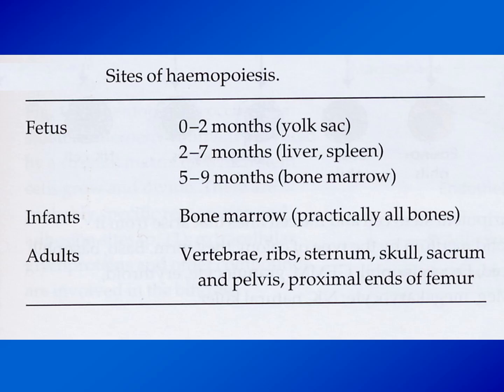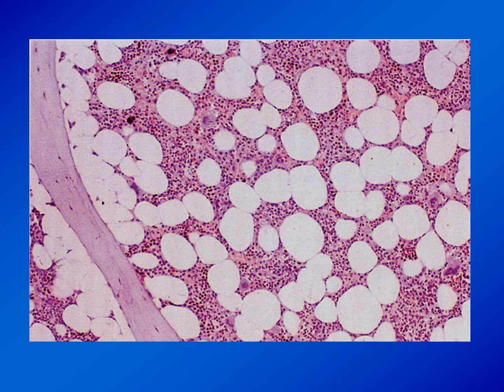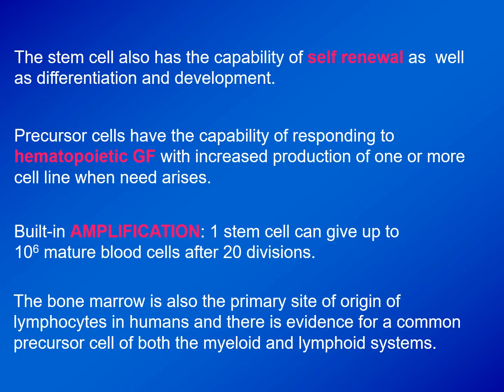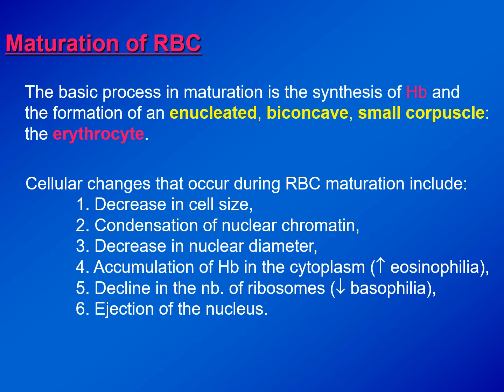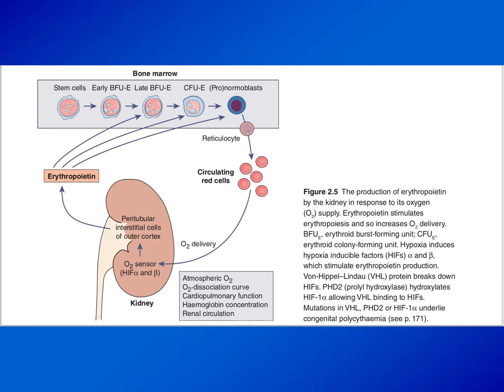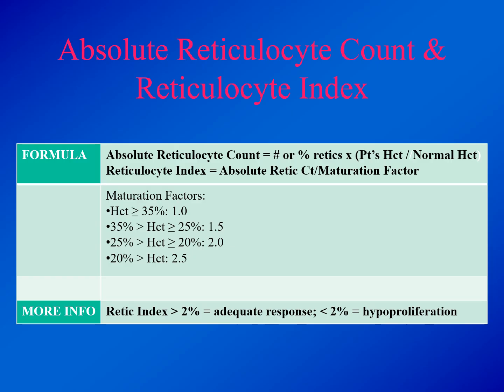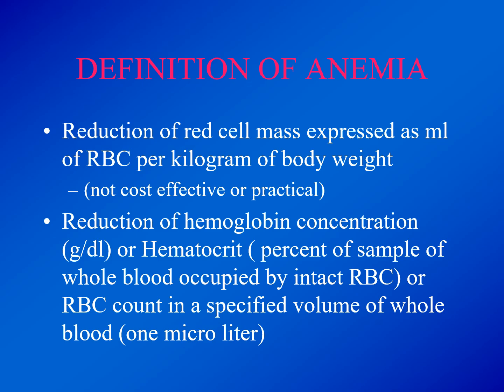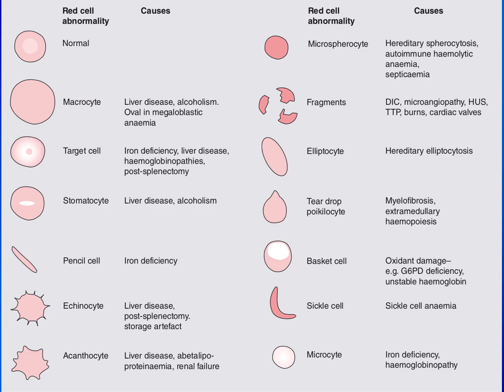Hemato 1: RBC Physiology